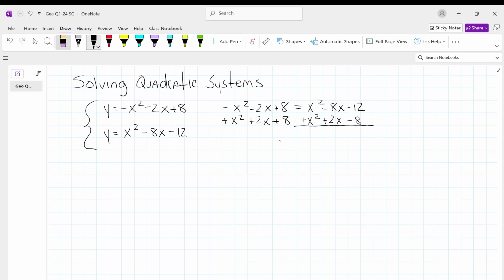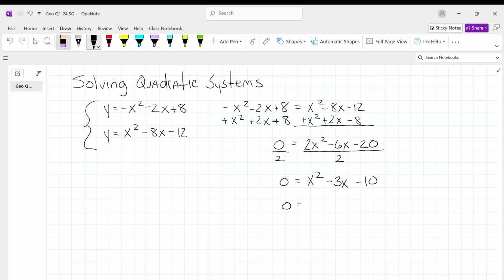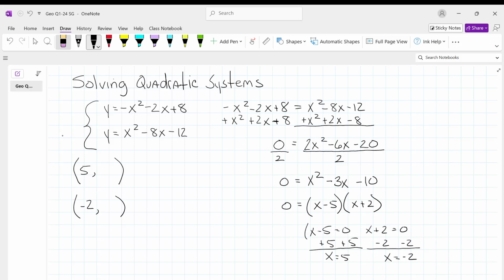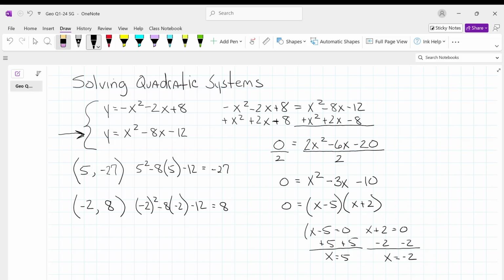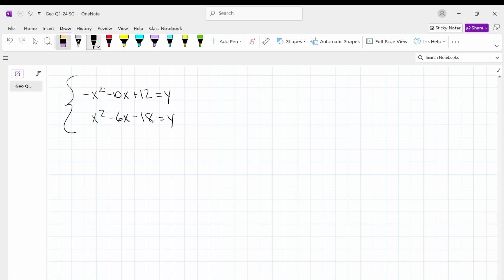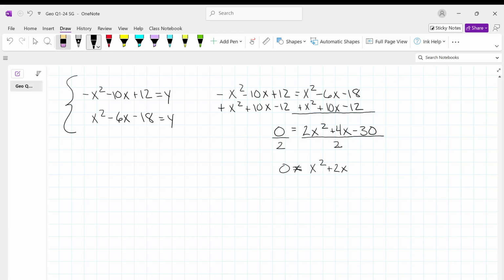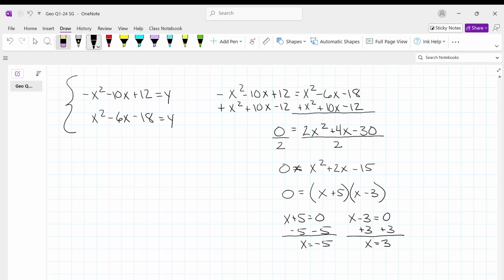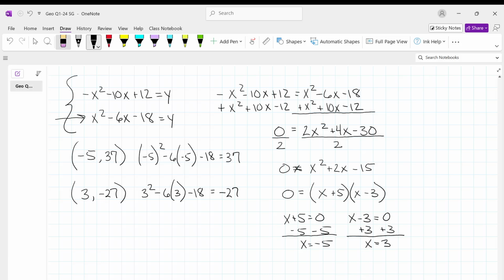Alg 2 Week 14 Lesson 2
Solving Quadratic Systems